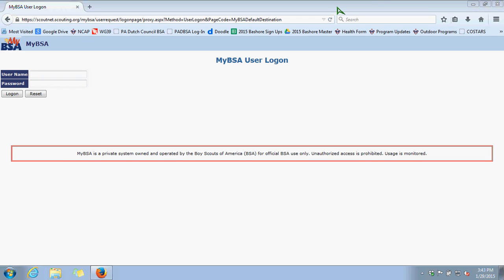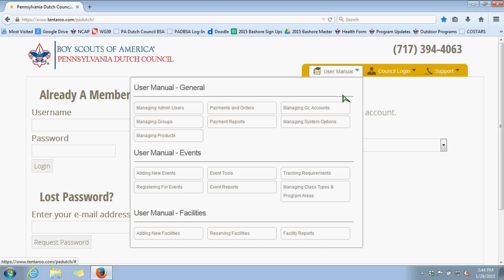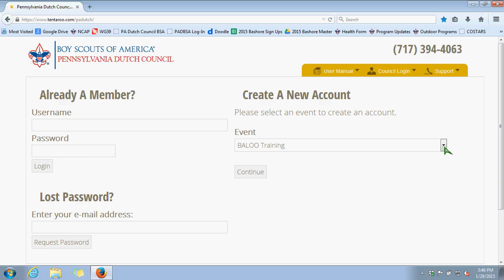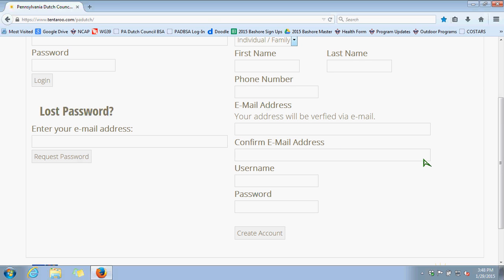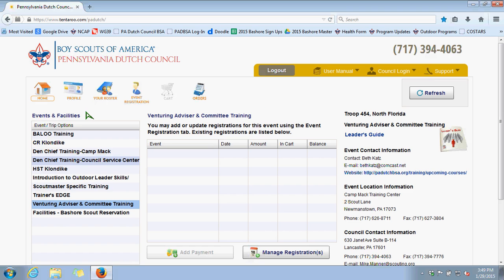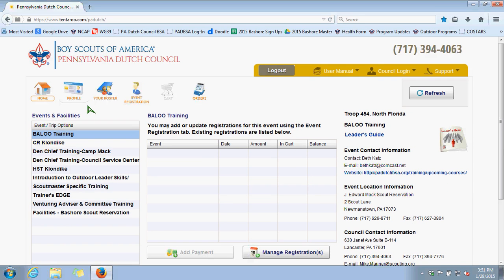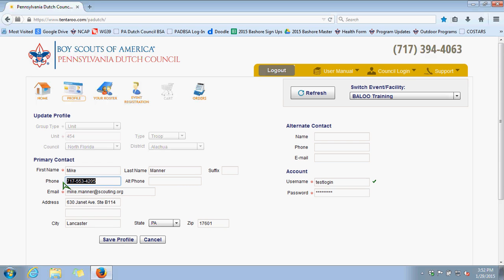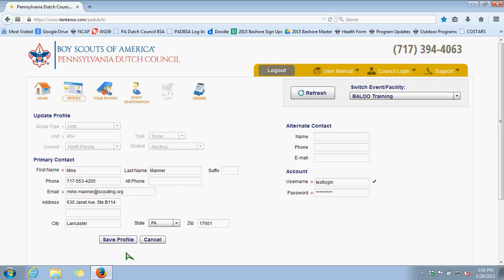Tentaroo Demo 1: Creating An Account, Logging In, & Updating Your Profile